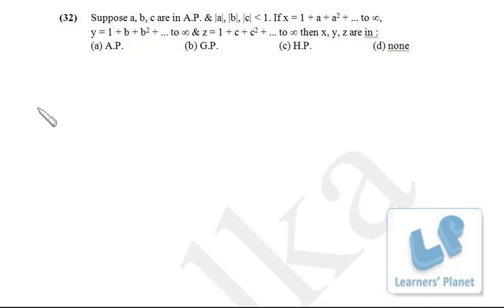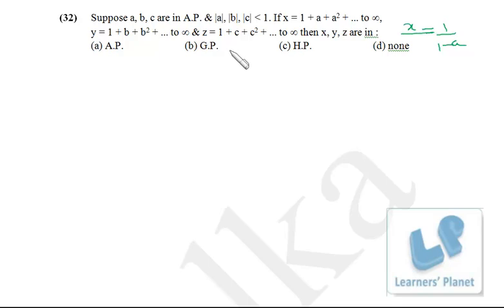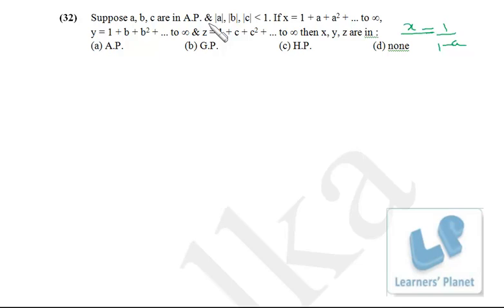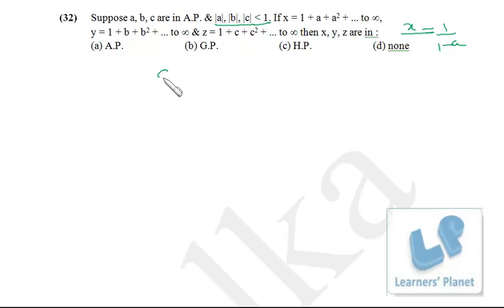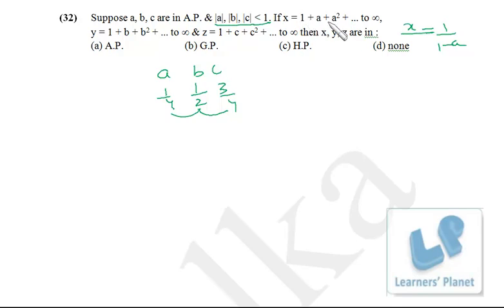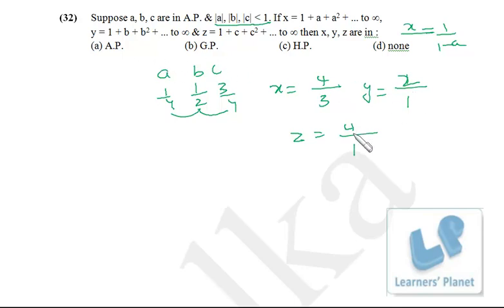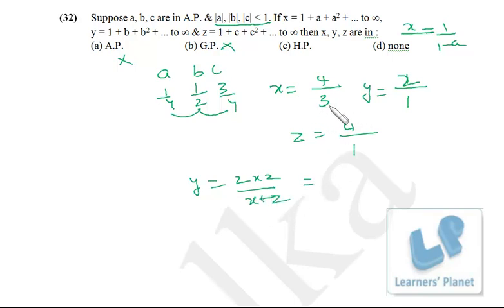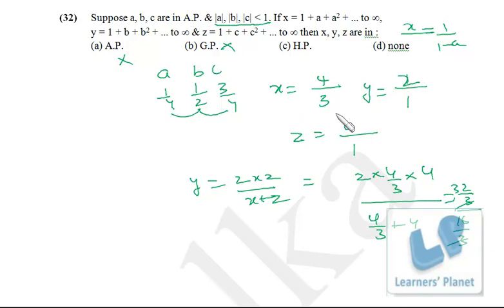Problems on AP, GP and HP for CAT, CMAT, XAT and other exams